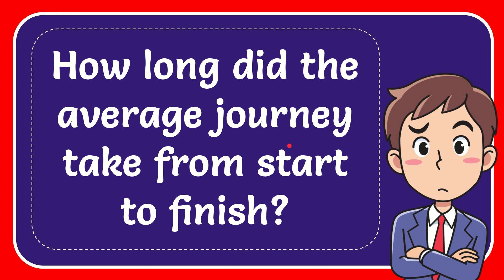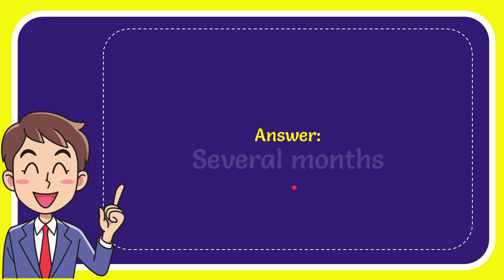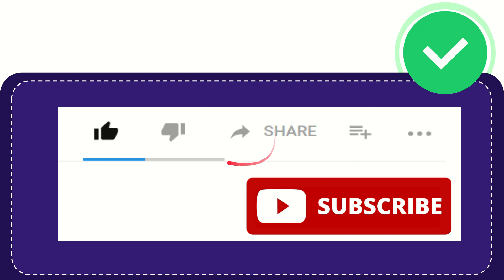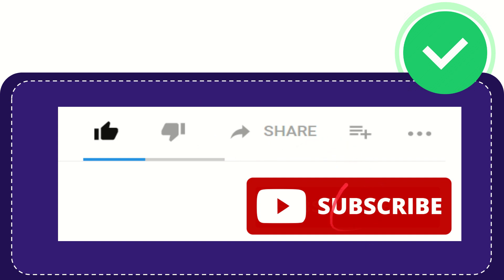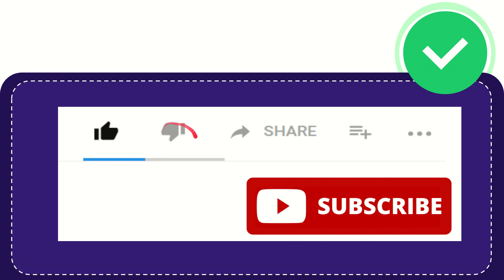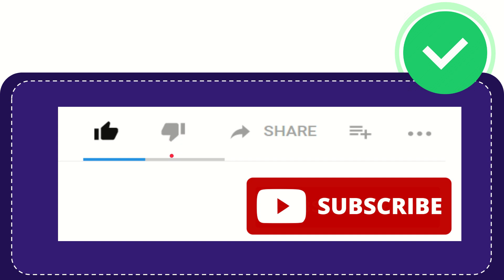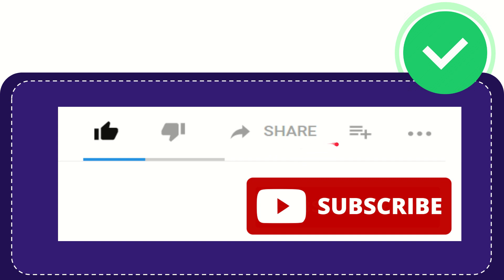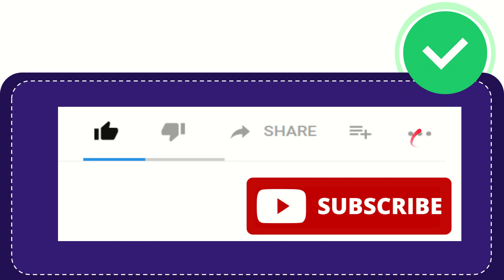How long did the average journey take from start to finish?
How long did the average journey take from start to finish? NEW VIDEO#